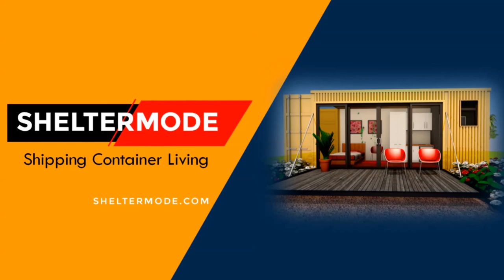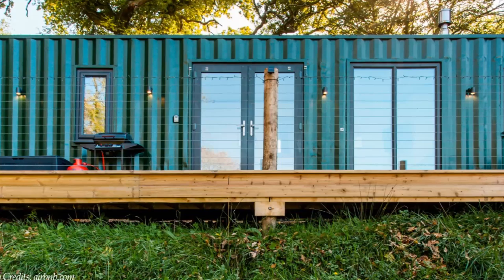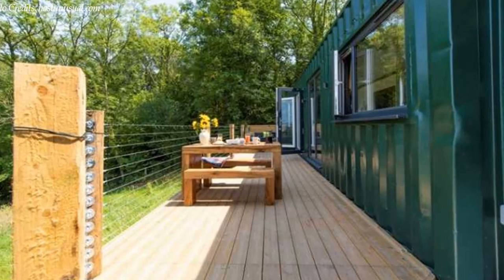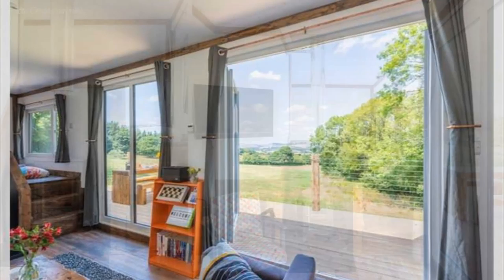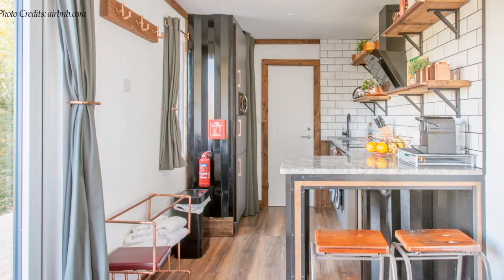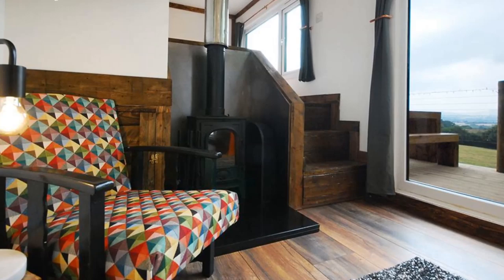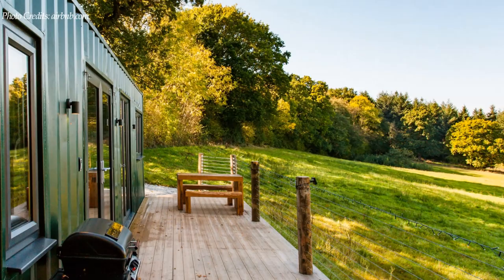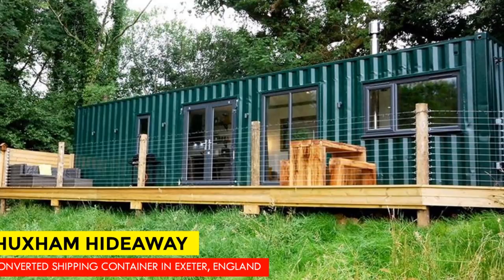Huxham Hideaway: Shipping Container Airbnb in Exeter, UK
Huxham Hideaway Converted Shipping Container in Exeter, England, United Kingdom. In this video, we feature Huxham Hideaway: An amazing Converted Shipping Container Cabin in Exeter, England, United Kingdom. This amazing private guest house is made from a single 40' High cube shipping container. This charmingly converted bespoke shipping container in Exeter is only a stones throw away with the city centre located just 4 miles to the south-west allowing easy access to the citys shops and services. It’s a perfect destination for complete relaxation and its set in a beautiful private meadow with far-reaching views over the rolling Devon countryside. The converted shipping container is transformed into a spacious and sociable living space for up to four people. This converted 40 foot shipping container sits in a large backyard which can serve as   an outdoor living and dining area on the hand-crafted oak table. The house is comfortably offering a spacious bedroom with a comfy double bed, open plan living room with a kitchen, a comfortable lounge space and a spacious bathroom with large shower. The living room is fitted with modern furnishings with a cozy sofa and a wooden table .The kitchen is a bright modern space fitted with designer appliances with overhead open shelve storage. A large deck stretching the entire frontage of the house adds outdoor enjoyment. The container fits right into the surrounding greenery.
This beautiful home is great for smaller families or friends and is listed as a guest house on Airbnb starting at £90 per night. Feel free to check it out through the link in the discretion below.
Project Summary.
Owners:  Callum
Location: Exeter, England, United Kingdom
Salient Features: Living room, Bedroom, Kitchen
Habitable Space: 320 sq.ft
Completion Date: 2018